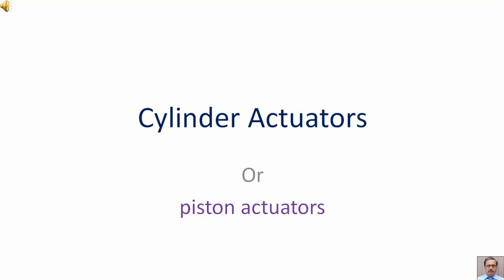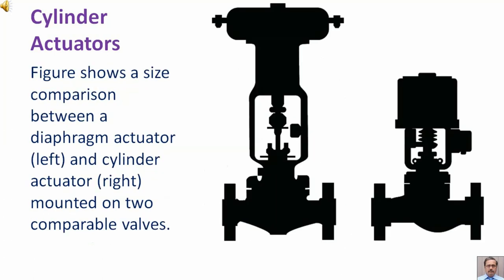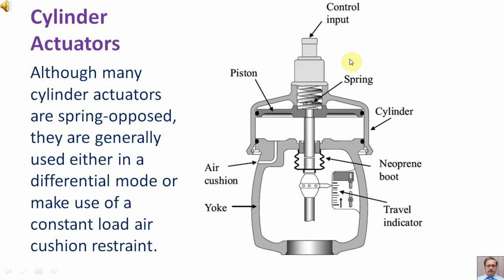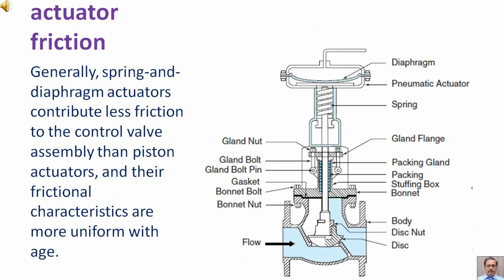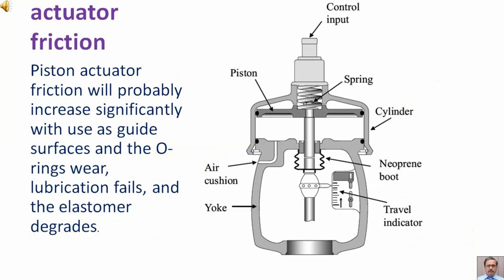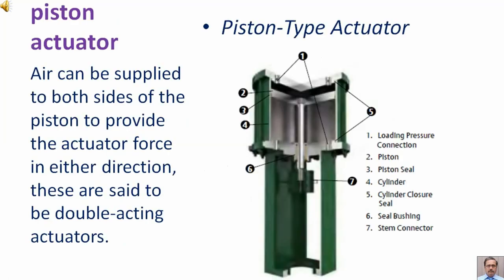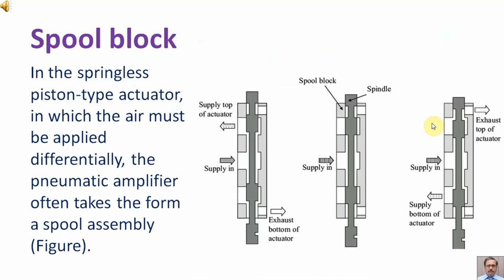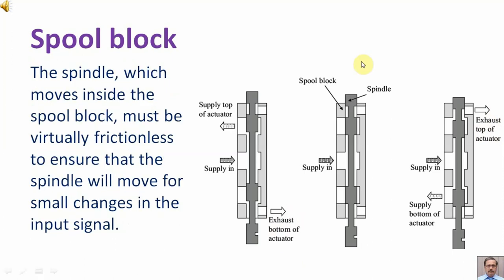Cylinder Actuators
Or
piston actuators

Piston actuators utilize a piston with an o-ring or quad ring seal within a cylinder.
Air can be supplied to both sides of the piston to provide the actuator force in either direction, these are said to be double-acting actuators.
A piston actuator may also utilize a spring to replace the air on one side of the piston or to provide additional force with the air.